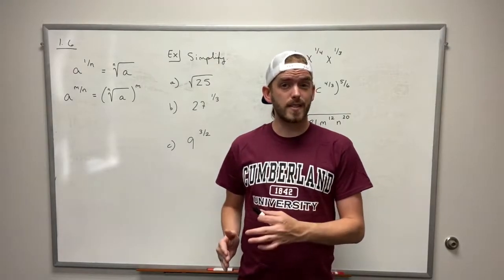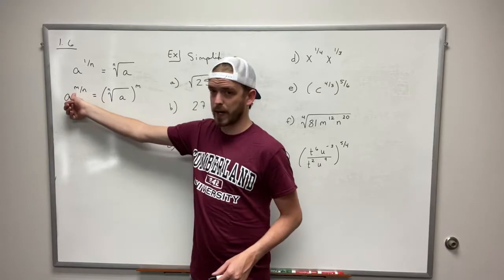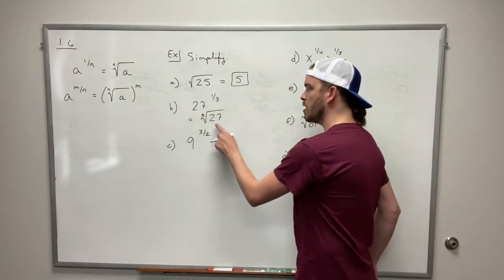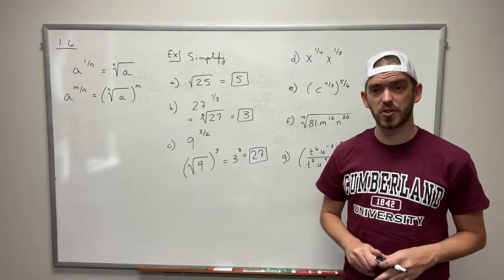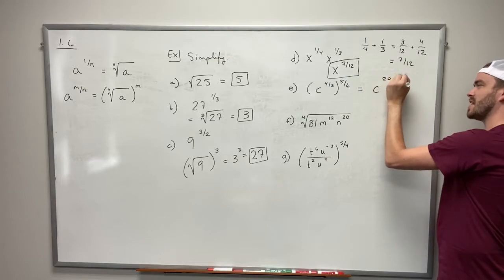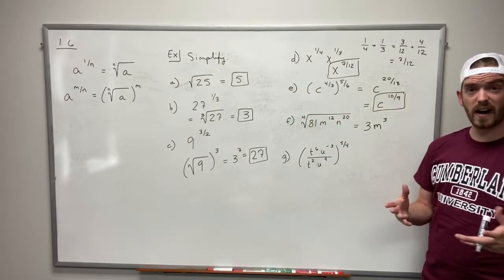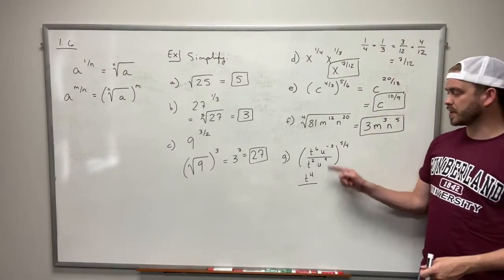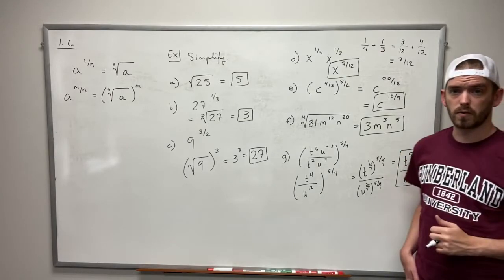Section 1.6: Rational Exponents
This section covers simplifying radicals and rational exponents.

EDIT: For the last example, the answer should be (t^5)/(u^15).